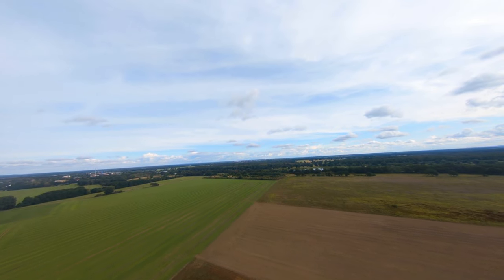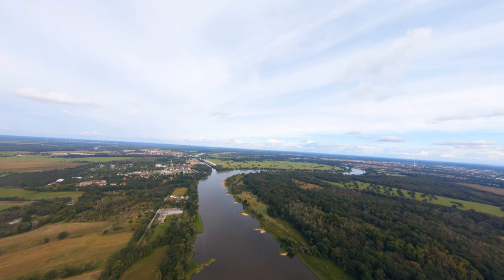Flying the AR Pro at a German Flying Club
During my trip to Germany flying with Marc Hoffman (The Hoff) @MarcFPV we were invited to a flying club.

As I had never flown before at an official flying club it was a real treat and I have subsequently joined my local flying club back home to practice my line of sight skills.

Sonicmodell AR Wing Pro
Matek F405 Wing FC running iNav 2.6.1
HGLRC M8N Micro GPS
Emax ES08MD II 13g Digital Servo With Metal Gears
T-Motor AT 75A ESC (2-6S)
Brotherhobby Reunion 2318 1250KV Motor
Aeronaut Cam Carbon Lite 9x5 Prop
DJI FPV System Air Unit & Cam
TBS Crossfire Nano RX
TBS Stock Crossfire Antenna
JHE42B 110DBI Finder Buzzer
DJI FPV System Goggles with stock antennas
Turnigy 4S 5200mah & 3300mah lipos

If you want to get good information and help with building and flying Sonicmodell planes the FB Group is fantastic

For help with iNav and all things fixed wing, there is a great bunch of guys on the iNav Fixed Wing FB Group

You can also get some great information on the iNave Fixed Wing